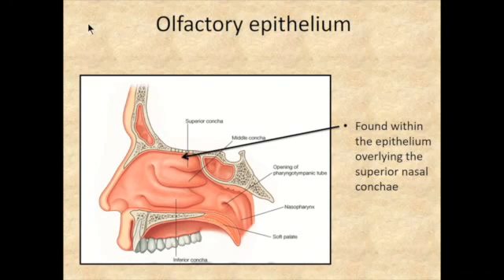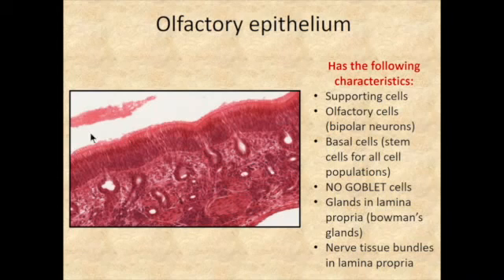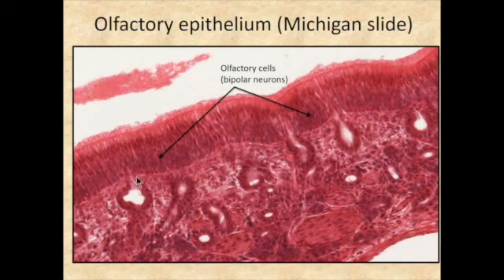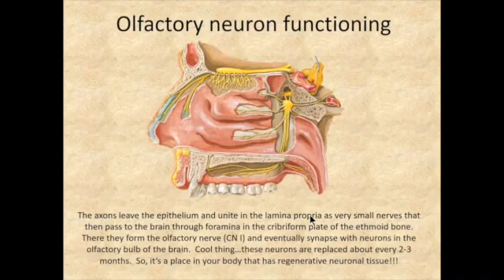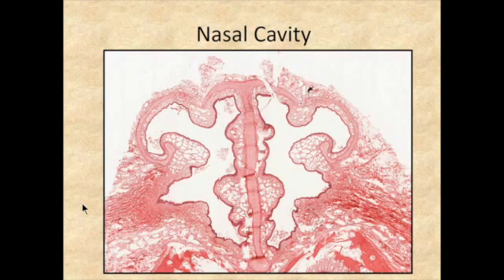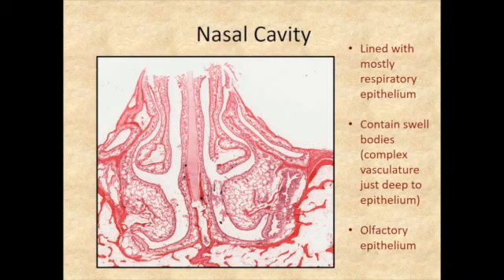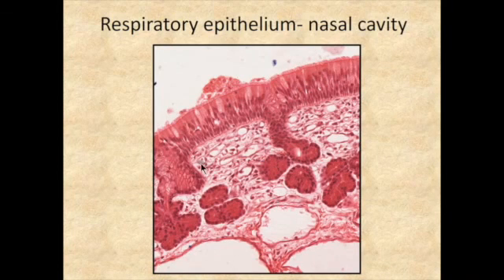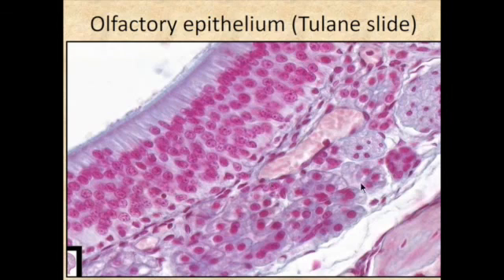Histology of the respiratory system- Olfactory epithelium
This video is about Histology of the respiratory system